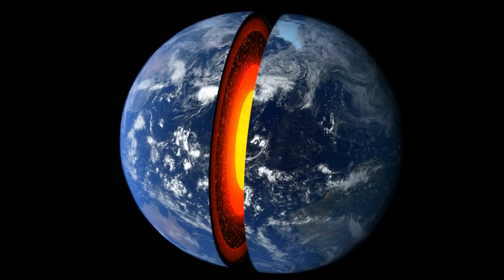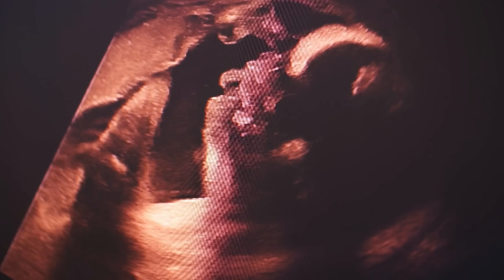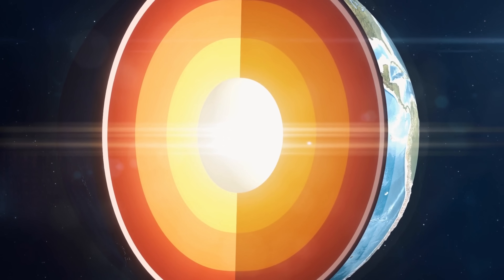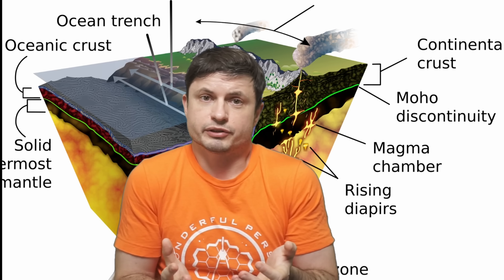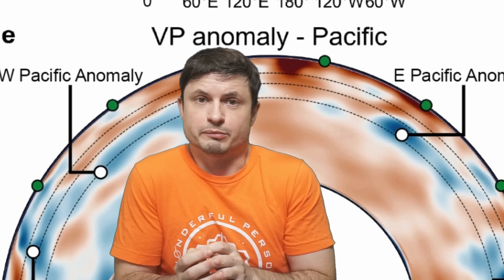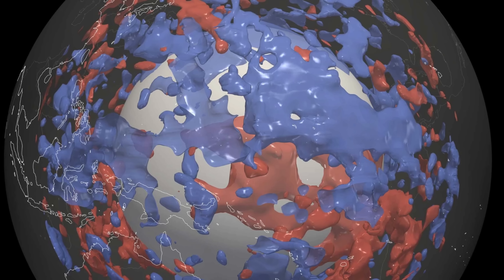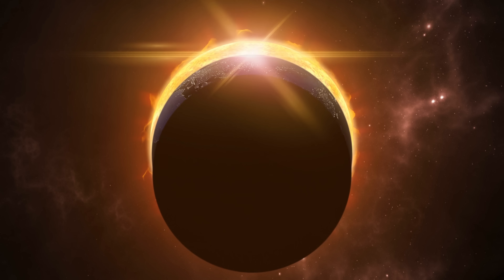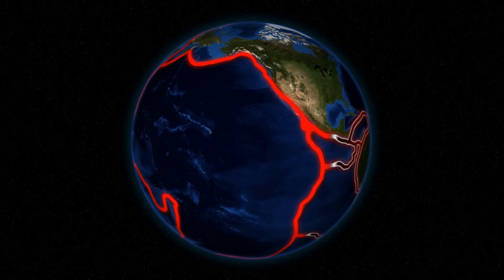Structures Recently Found Inside Earth's Mantle Shouldn't Exist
Hello and welcome! My name is Anton and in this video, we will talk about new discoveries from the Earth's mantle

0:00 Discoveries inside mantle that make no sense
1:40 Previous discoveries
3:40 Plate tectonic theories questioned
4:30 Discoveries from this study and why it's a mystery
5:50 What are these though?
7:55 Conclusions

Thomas L. A. Schouten et al